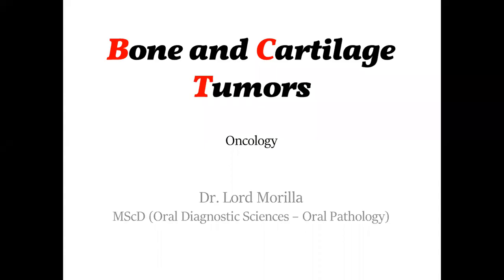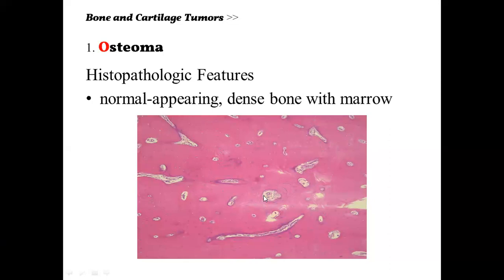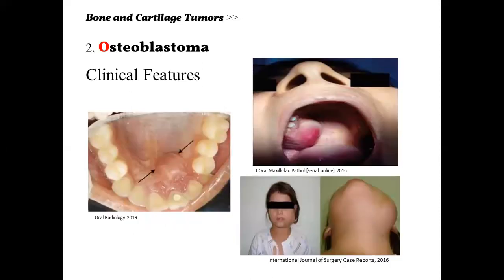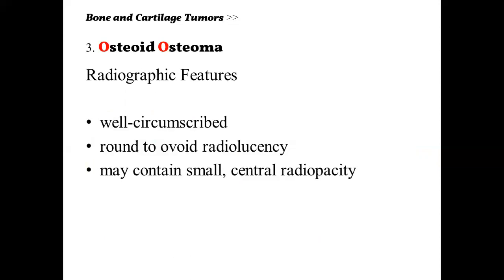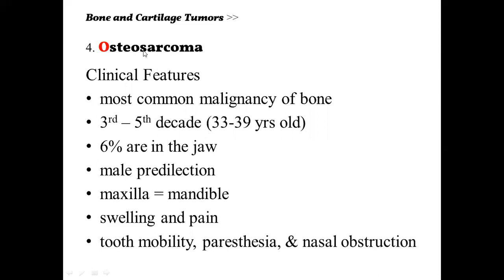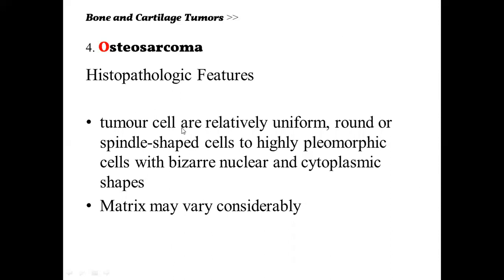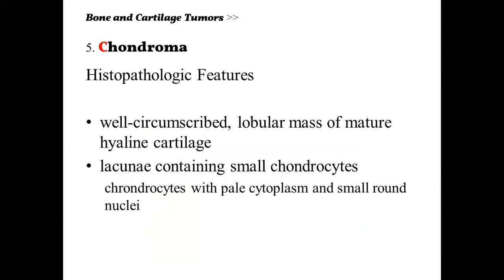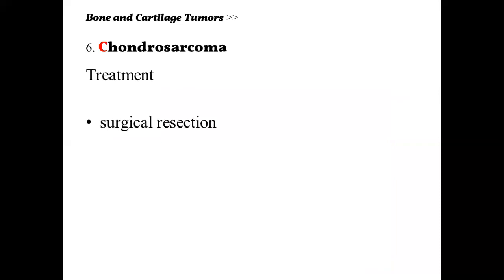Bone and Cartilage Tumors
This is for all students in Oral Pathology 2 (Oncology). Listen and study well. Stay safe!

Pictures not cited are from
Neville, B. W., Damm, D. D., Allen, C. M., & Chi, A. C. (2016). Oral and maxillofacial pathology.